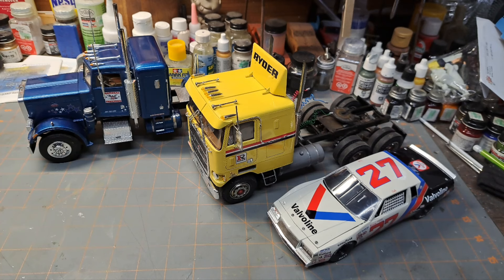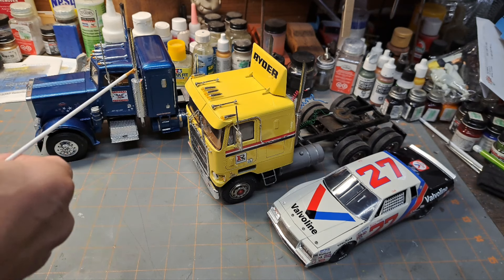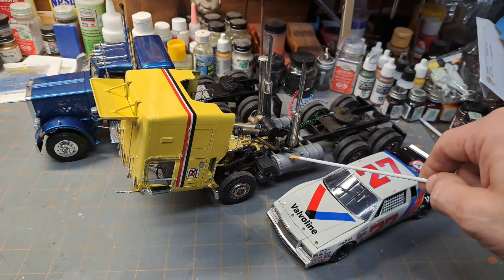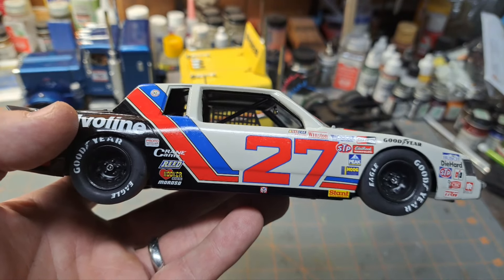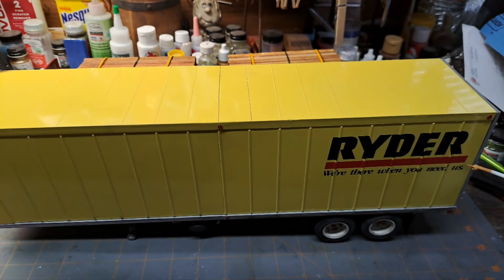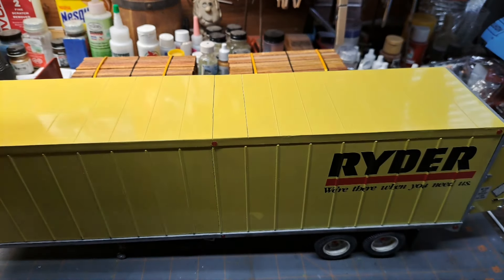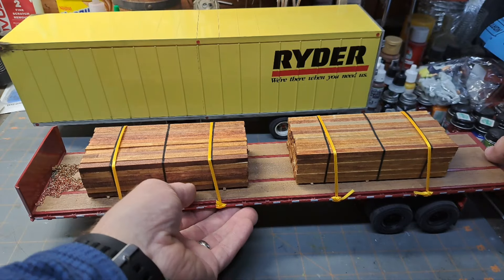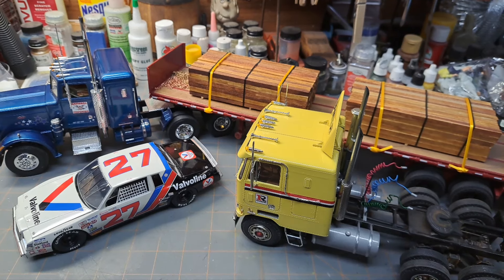Saturday Spotlight E11: 2023 Year End Build Review and Goals for '24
This spotlight covers my builds for 2023 and what my hopes for 2024.